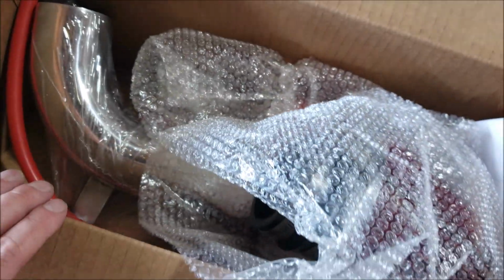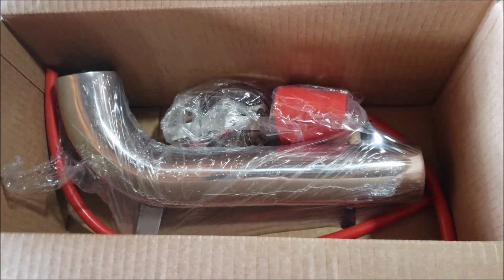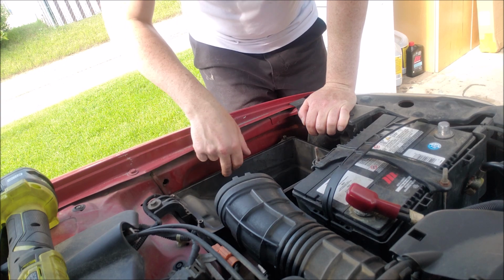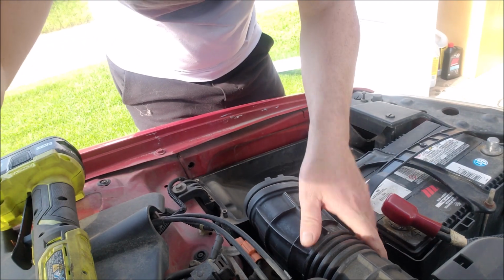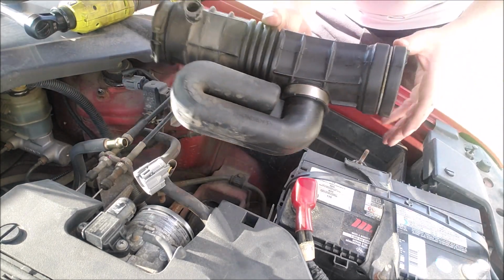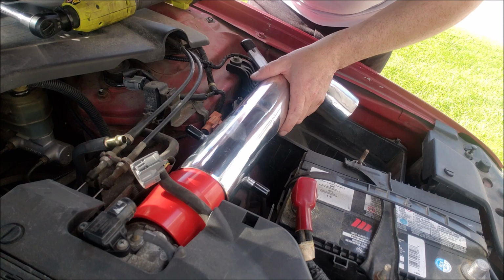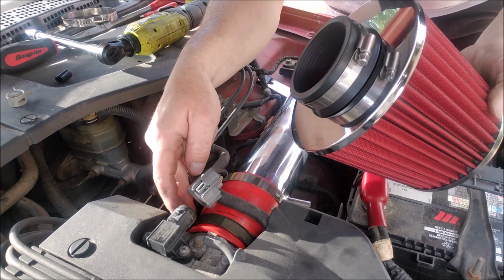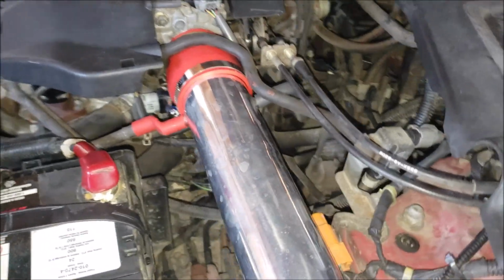Installing Short Ram Intake / Cold Air Intake on 1997-1999 Acura 3.0 CL CAI